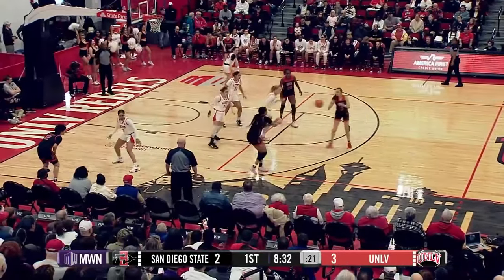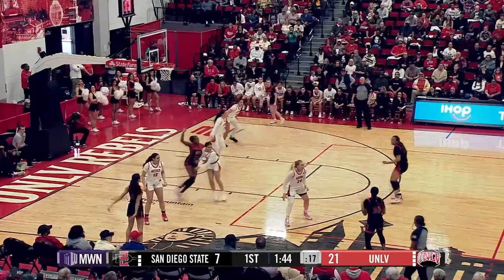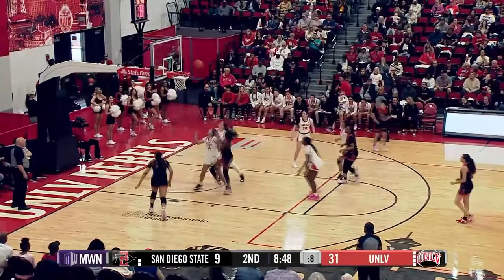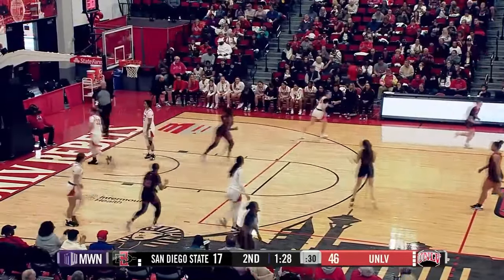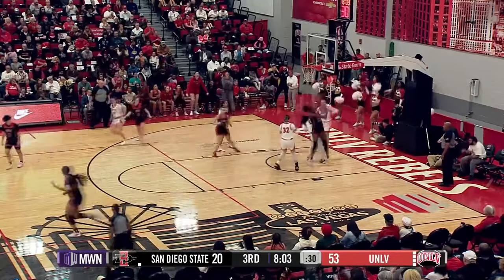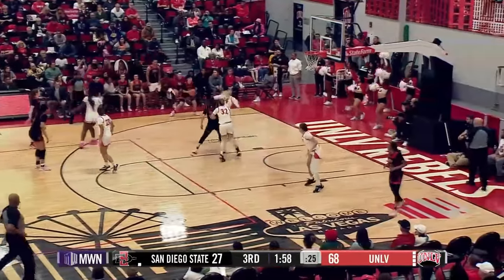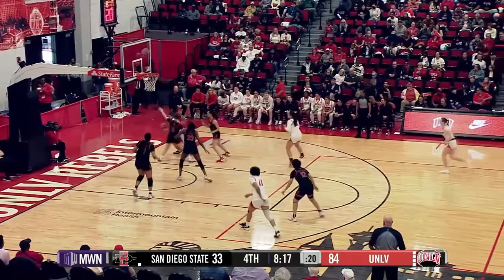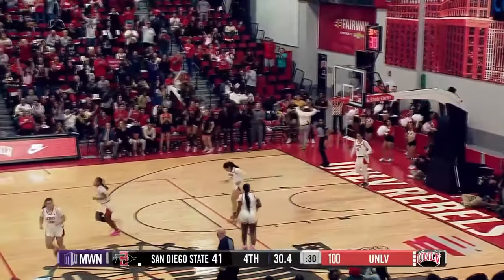UNLV Lady Rebels vs SDSU Women's Basketball Highlights | 2023-24 Season